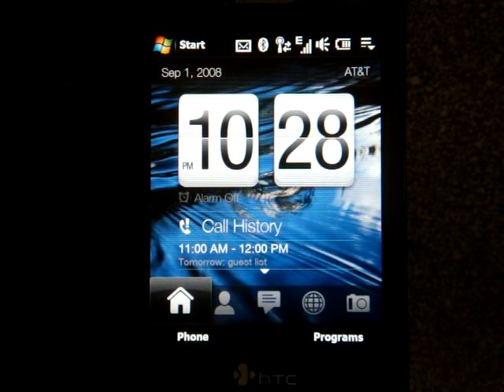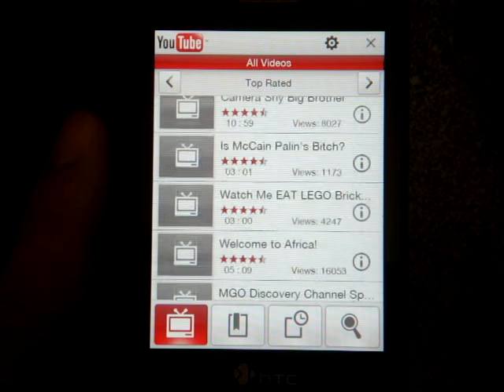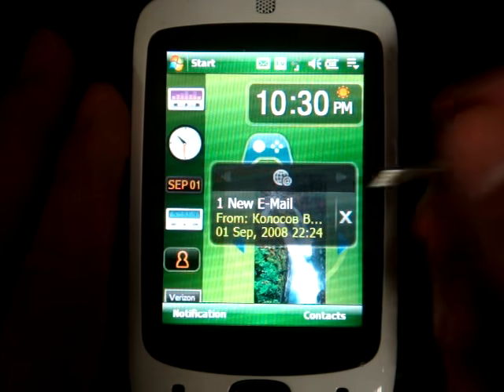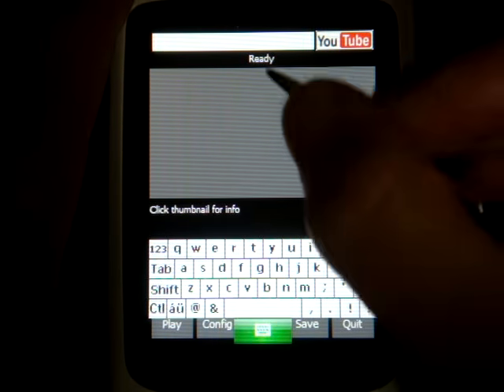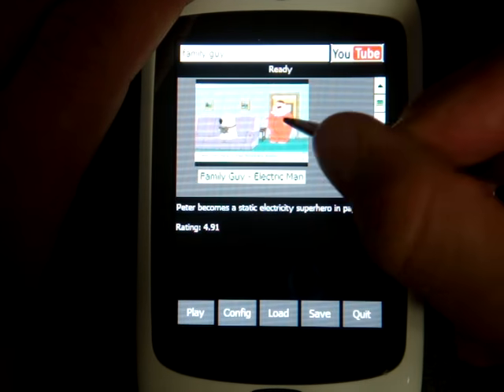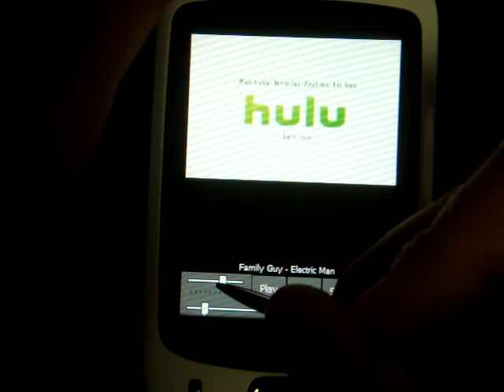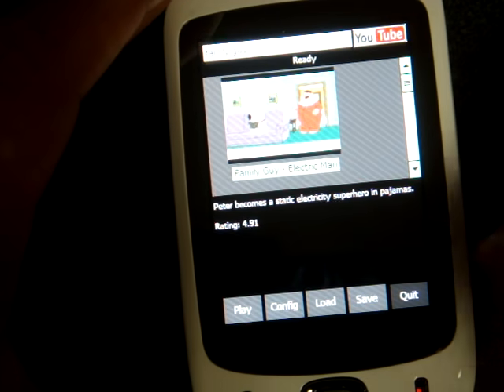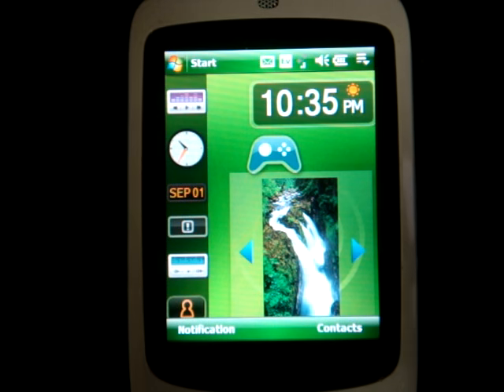YouTube Application for Any Windows Mobile Touchscreen Phone | Pocketnow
In this video we demonstrate a simple but well-done application that lets you get YouTube videos on your WinMo Touchscreen device. For the download URL, check out the post on pocketnow.com